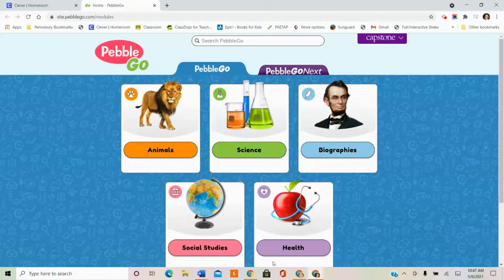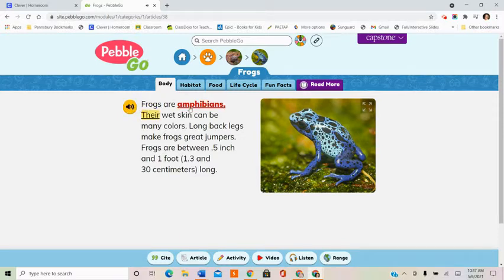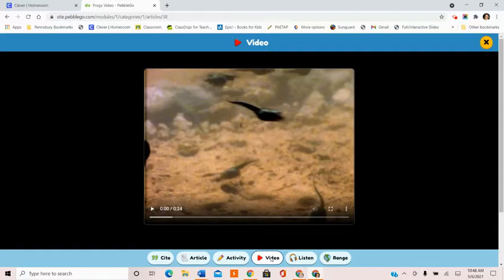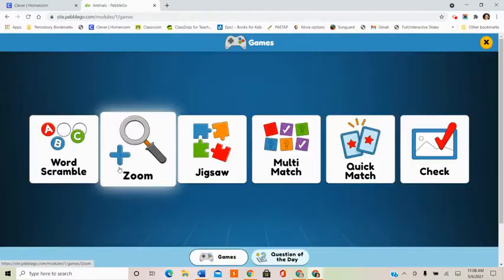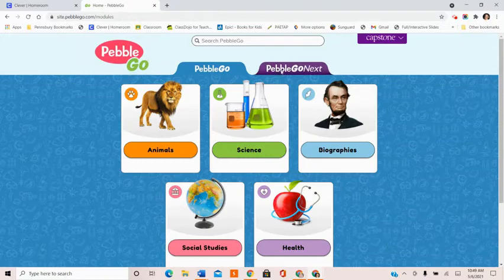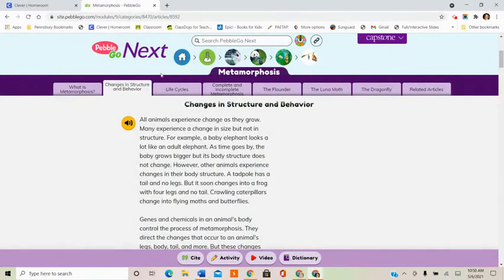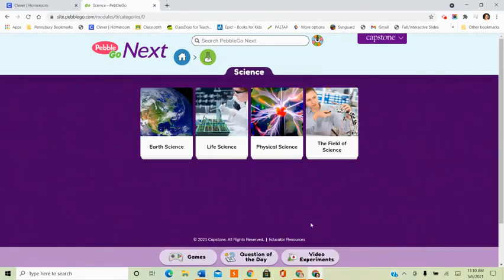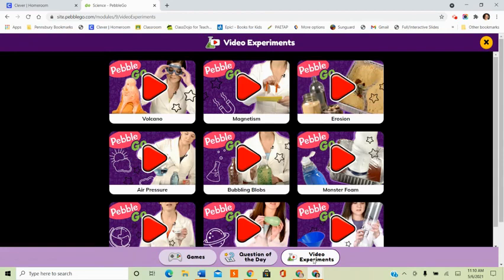Pebbblego Interactive features